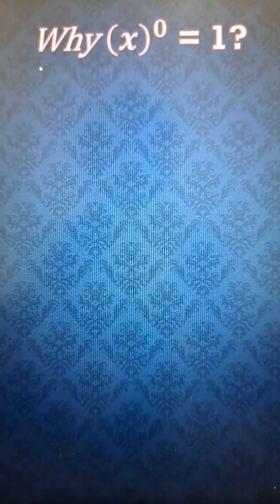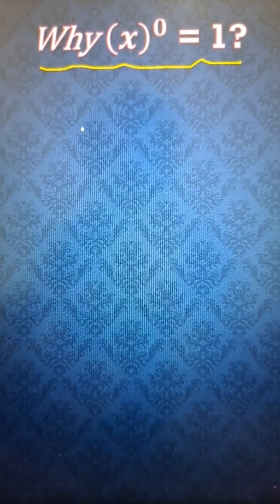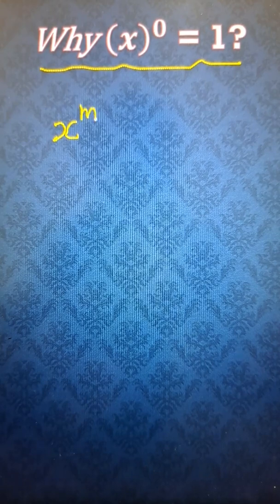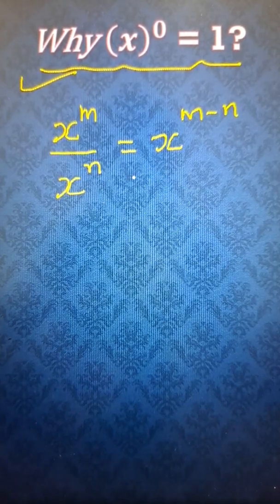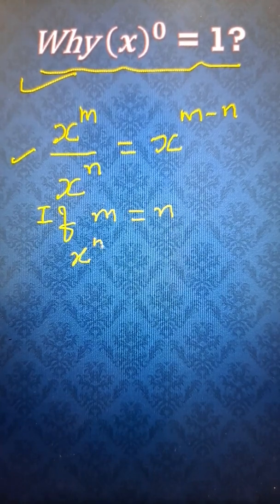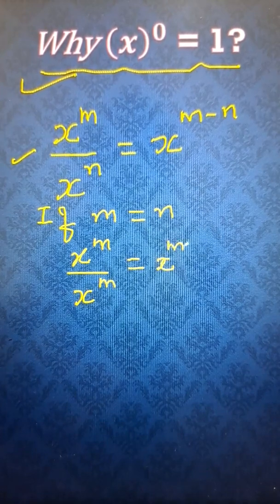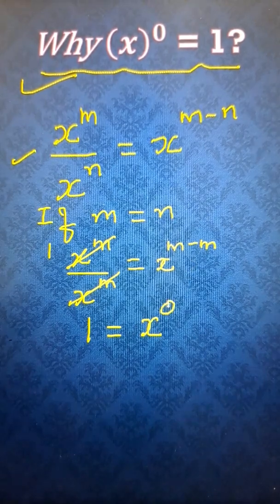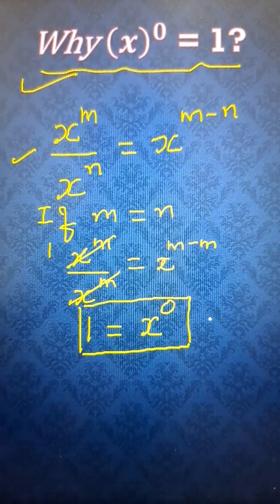Why Anything Raised to Power 0 is 1?